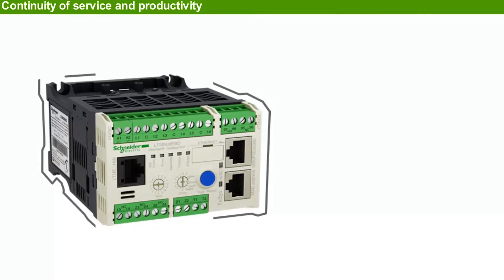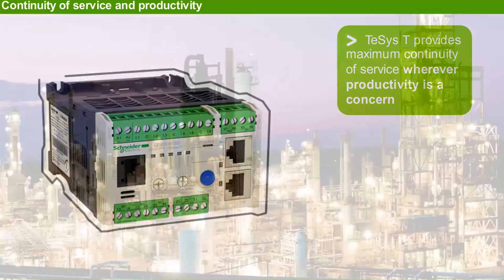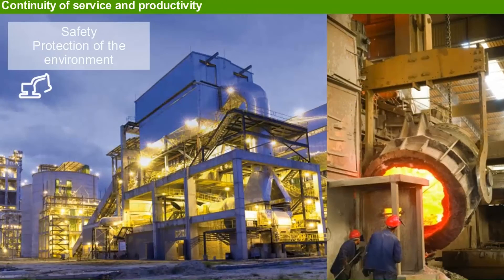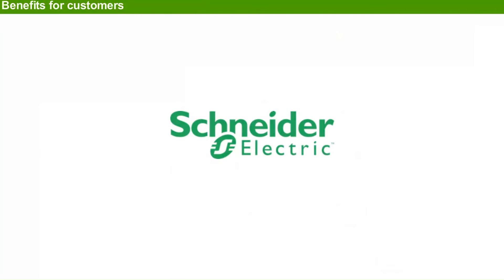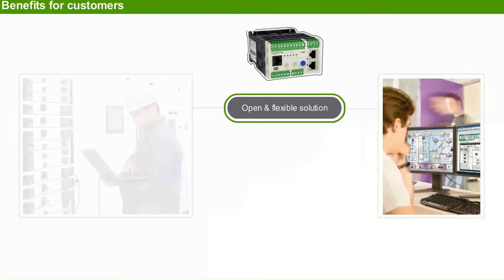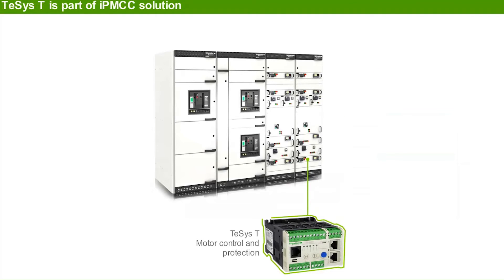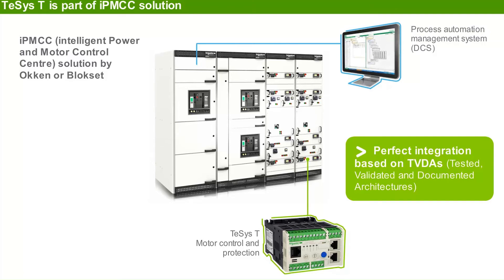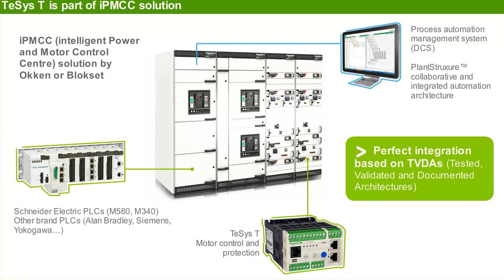Learn More About the Benefits of TeSys T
Find out all benefits of TeSys T and the segments you can use it for.